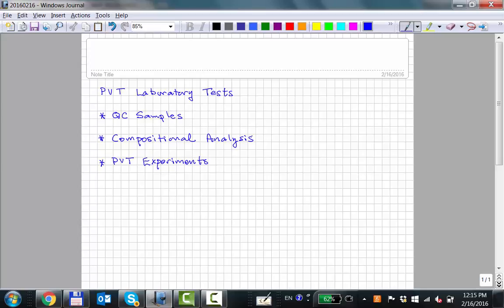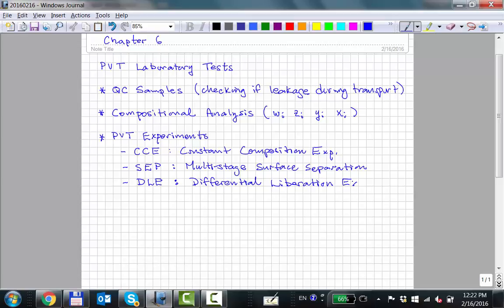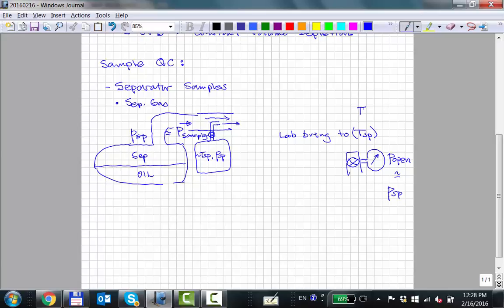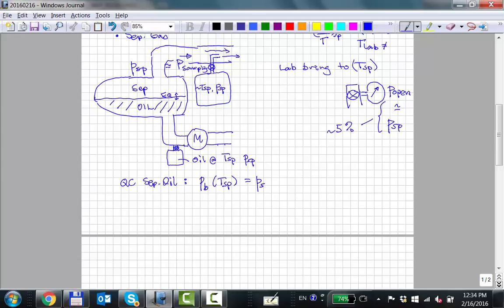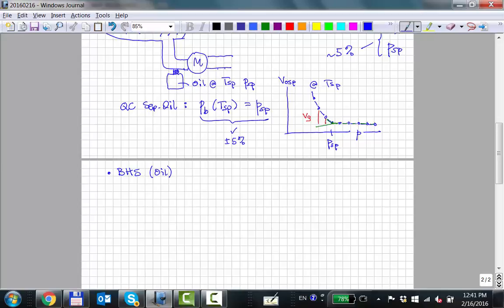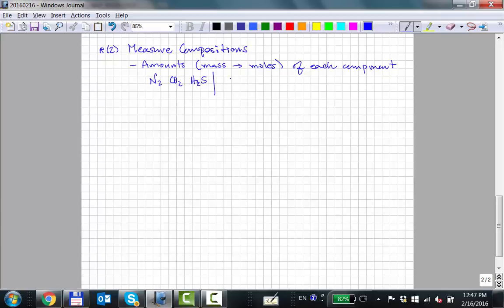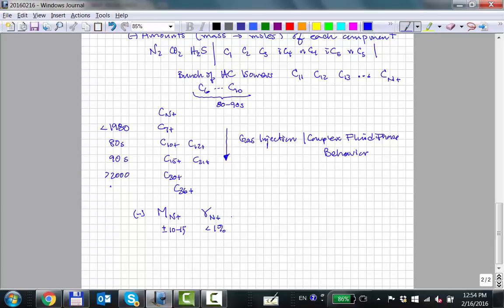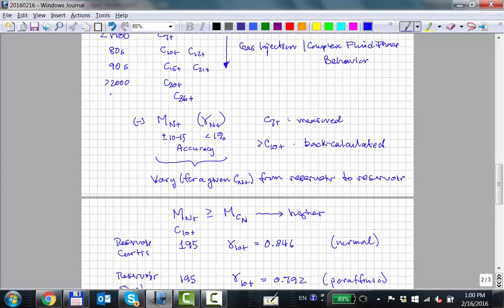PVT Lab Tests (20160216 Part 1)